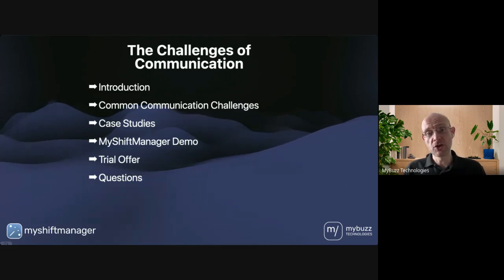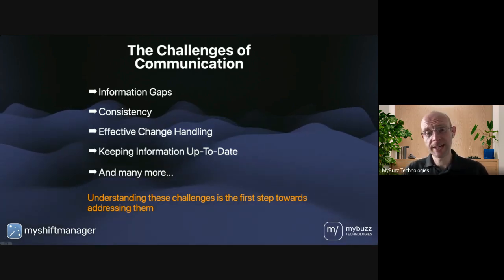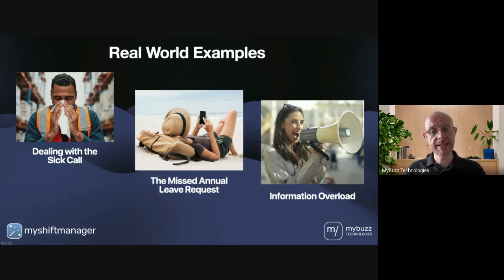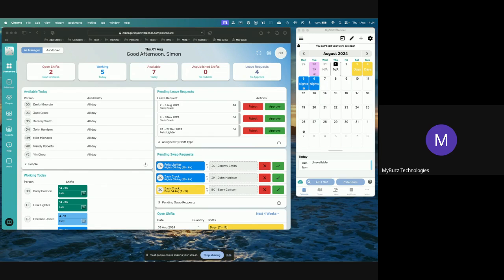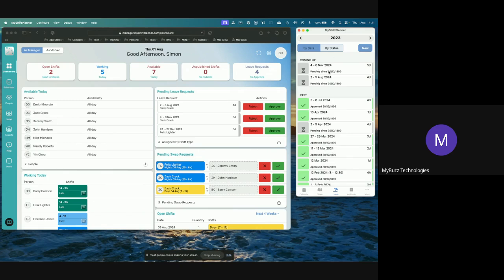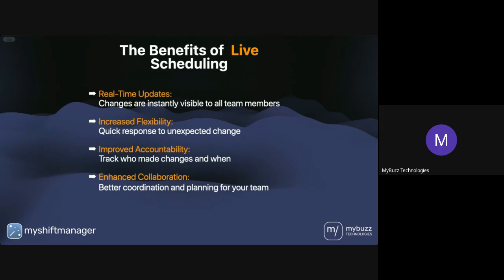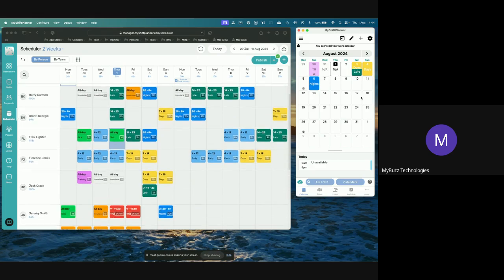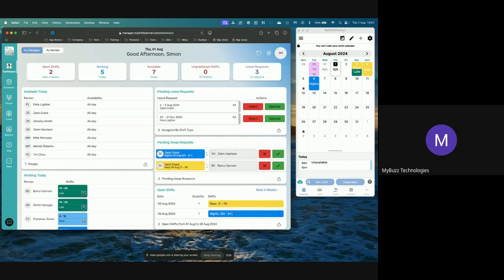MyShiftManager - Live Demo: The value of communication in scheduling 1st Aug 2024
Are you struggling with managing shifts and schedules for your team? Say goodbye to the chaos and hello to seamless scheduling with MyShiftManager.

In this live demo, you'll hear how MyShiftManager is designed to overcome the pains of communicating with a shift team. Including:-

🔹 Real-Time Updates: Ensure everyone is on the same page with instant schedule updates.
🔹 Effortless Shift Management: Easily assign, swap, and track shifts with just a few clicks.
🔹 Increased Productivity: Reduce scheduling conflicts and improve team efficiency.
🔹 Enhanced Communication: Keep your team informed with automated notifications and reminders.
🔹 Accessibility: Manage schedules from anywhere with our intuitive mobile and web apps.

During the demo, you will see firsthand how MyShiftManager can revolutionise the way you handle shift planning and management.

Our experts guide you through the platform, answer your questions, and show you how to maximise the system's potential for your organisation.